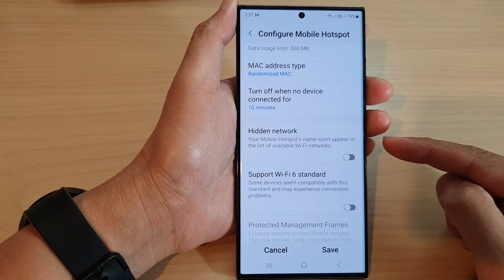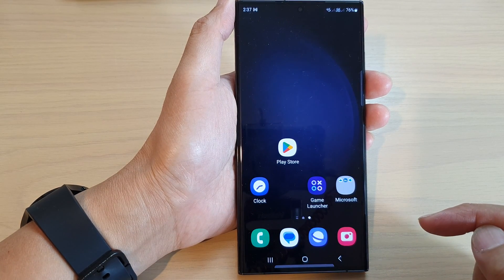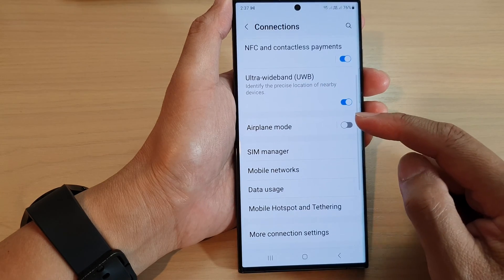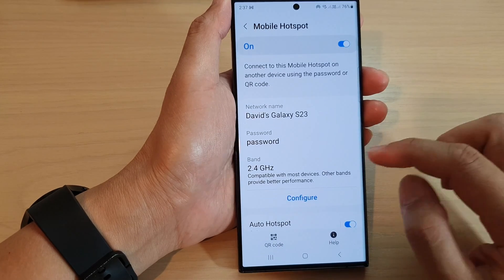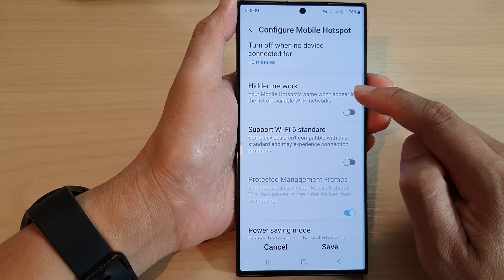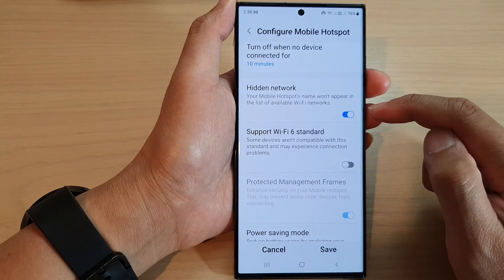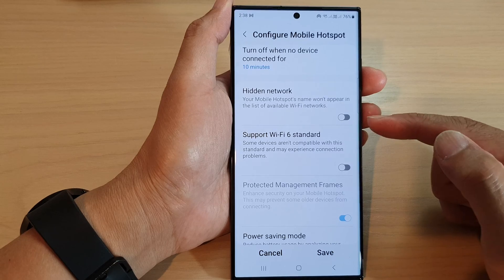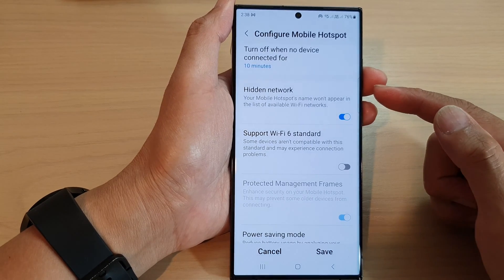Galaxy S23's: How to Show/Hide Mobile Hotspot Network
Learn how you can show or hide Mobile Hotspot Network on the Samsung Galaxy S23/S23+/Ultra.

The purpose of hiding the mobile hotspot network on the Galaxy S23 is to prevent other people from seeing and connecting to your hotspot without your permission. When you hide your hotspot network, it will not be visible to other devices in the area, which means that only users who know the network name and password will be able to connect to it.

This can be particularly useful in situations where you are using your hotspot in a public place or a crowded area, such as an airport or a café. By hiding your hotspot network, you can prevent other users from using your data allowance, which can help to save you money on your mobile data plan.

To hide your mobile hotspot network on a Samsung Galaxy S23, you can go to the hotspot settings and toggle on the "Hide my device" option. This will prevent your hotspot from broadcasting its network name to other devices in the area.